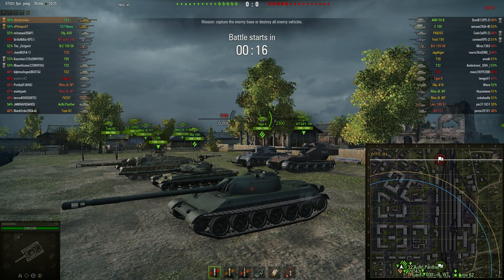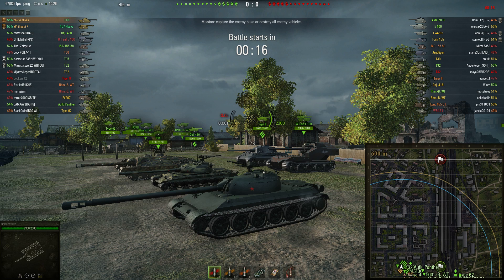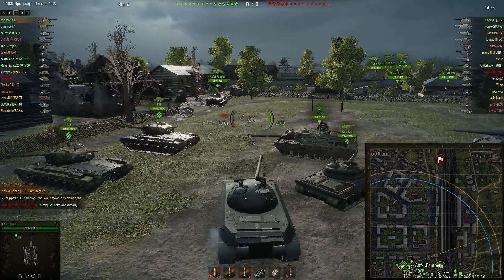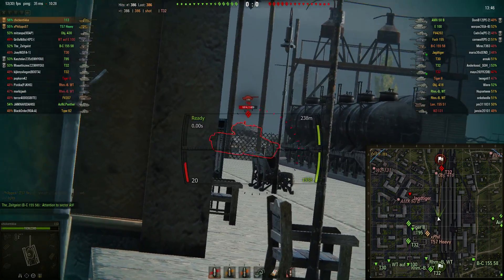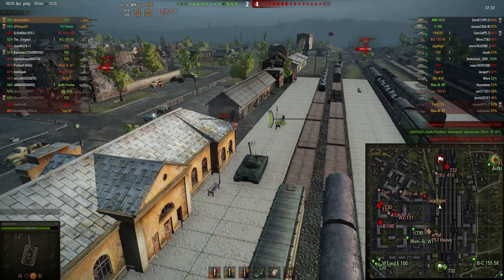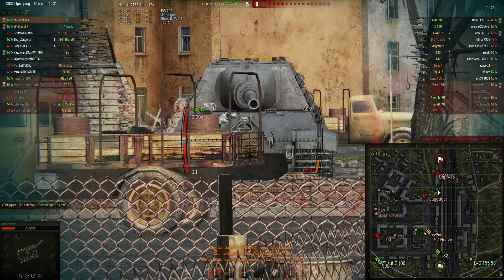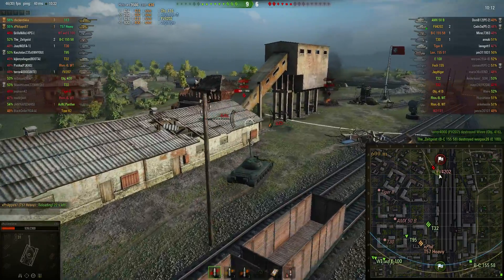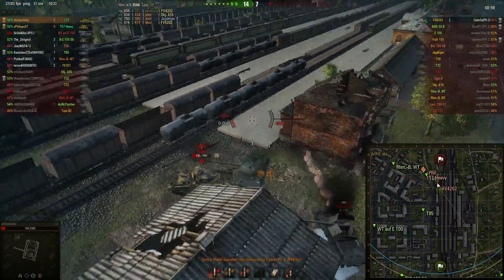World of Tanks 113 Review- Tier 10 Heavy Tank || THE HYBIRD